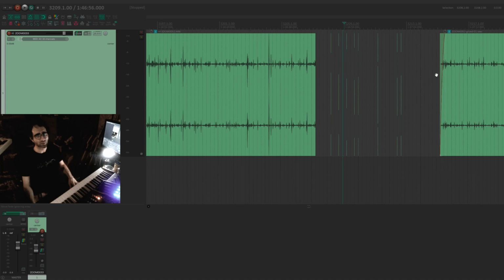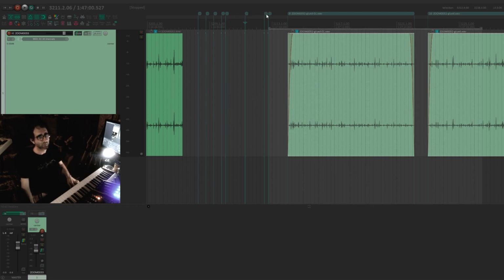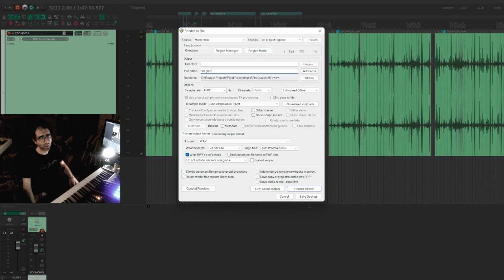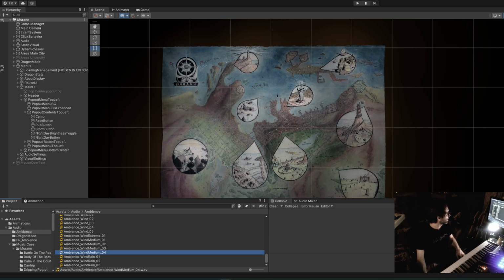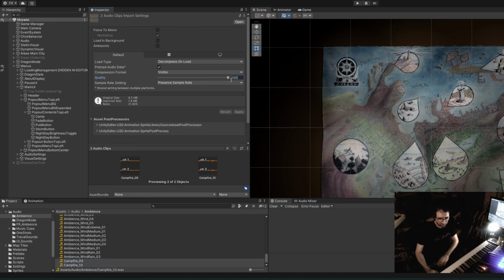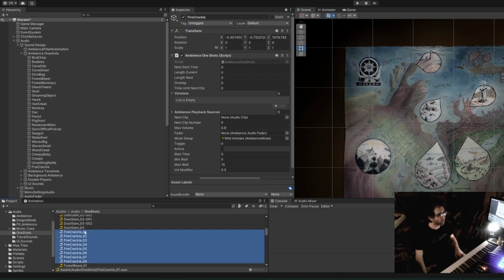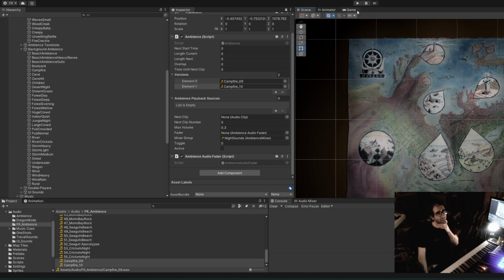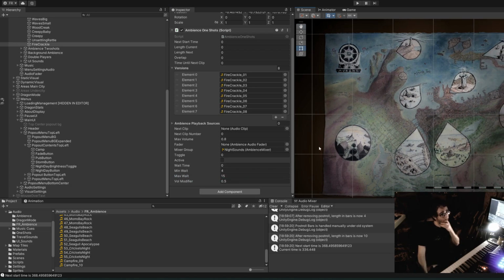Ambient Sound Design System in Unity for my D&D Game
The long-awaited look at my Unity project and some of my messy scripts for my interactive D&D map! Man, I'd do so much of this differently if I did it again, but now you can copy my work and make the same mistakes I made haha!

In this video, I add some simple background ambience to the sound design system I built for the map. The system is quite simple but hopefully seeing it will help some people build one of their own for personal use or in a game.

Interactive map (someone help me with github lfs pls so I can put the project up to share)

Akash Thakkar's guide to using Reaper for game audio (great tips here, especially for preparing sound files)